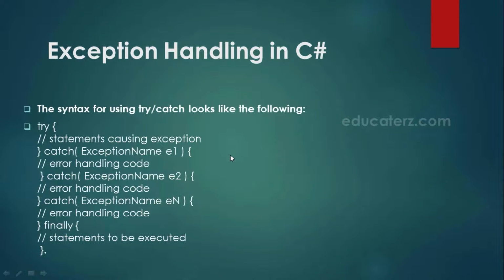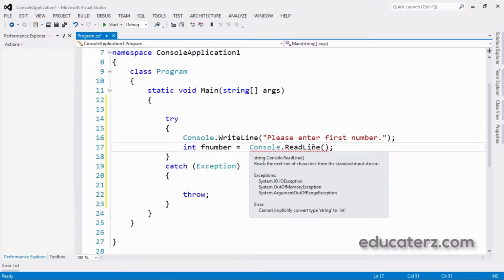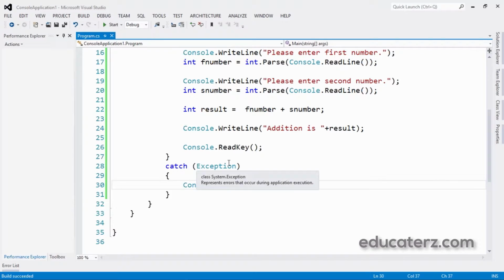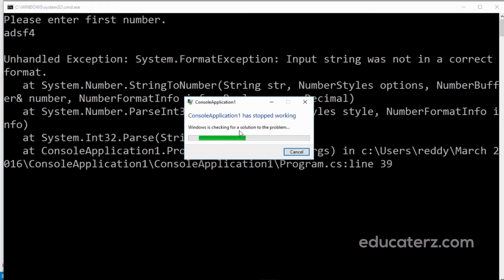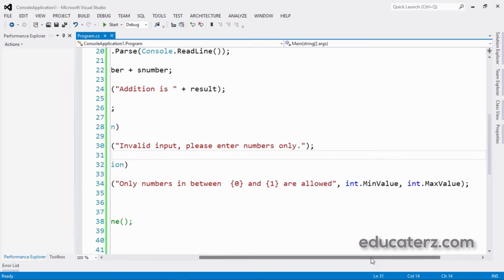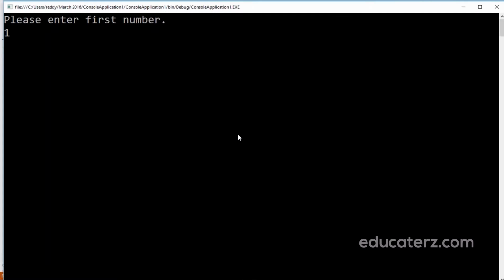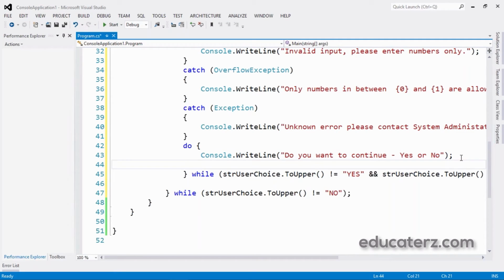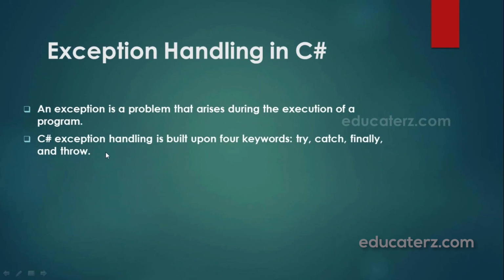Exception Handling in C#